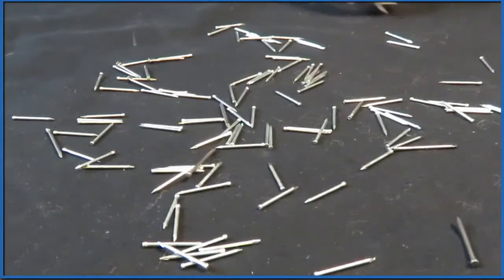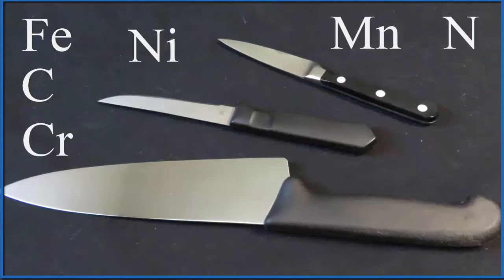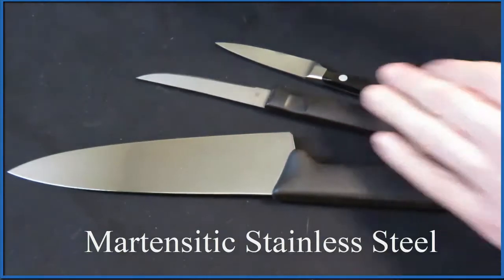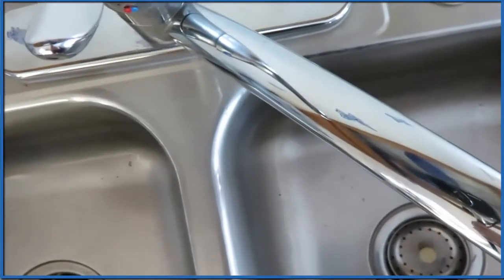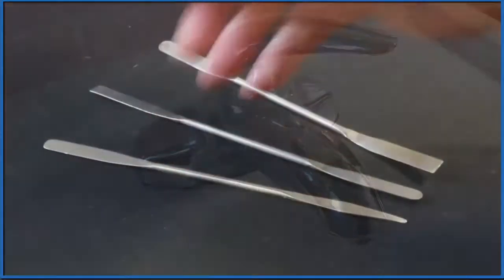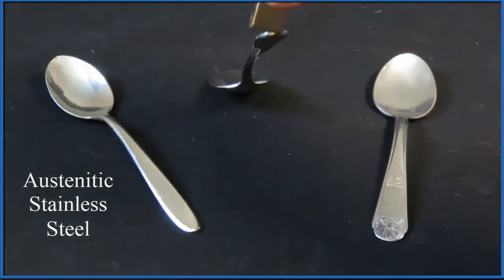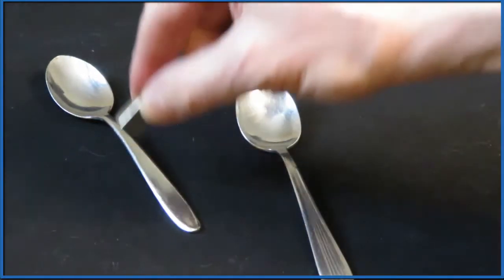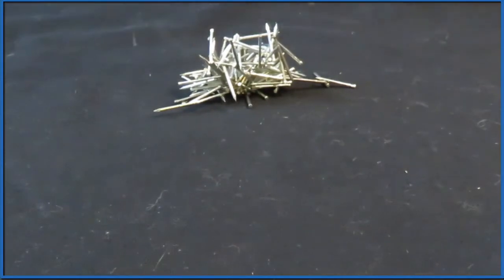Is Stainless Steel Magnetic? 🧲🧲🧲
It seems like something called “stainless steel” would be magnetic.  After all, magnets are attracted to steel.  But there are many different type of stainless steel and not all are magnetic. In this video we’ll look at three types you’re likely to have in the home.  Austenitic, Martensitic, and Ferritic.

Steel is made of Iron and a bit of Carbon.

Stainless Steel is made of Iron, a bit of Carbon, and Chromium.  It can also include: N, Al, Ni, Cu, Mo.

Depending on the elements present, stainless steel will sometimes be attracted to magnets.  Three of the most common types of stainless steel are presented below:

Austenitic Stainless Steel  .
About 2/3 of the stainless steel produced.
E.g.  Sinks, Surgical Instruments

Ferritic Stainless Steel Not as much Ni and cheaper to make.
E.g. Domestic appliances, pots and pans

Martensitic Stainless Steels
Harder but not as corrosion resistant.
E.g. Knives, Razors, Tools

Austenitic Stainless Steel is usually not magnetic.

🧲Ferritic and Martensitic Stainless Steels are usually magnetic.